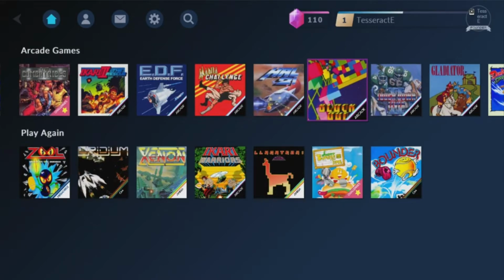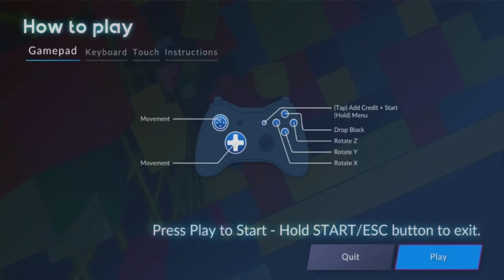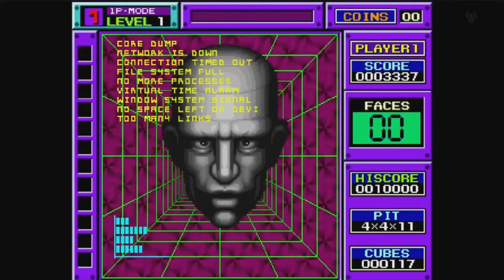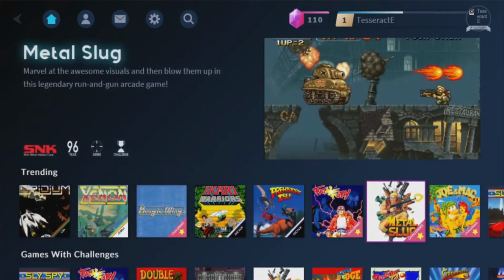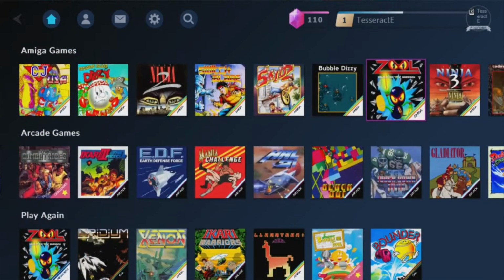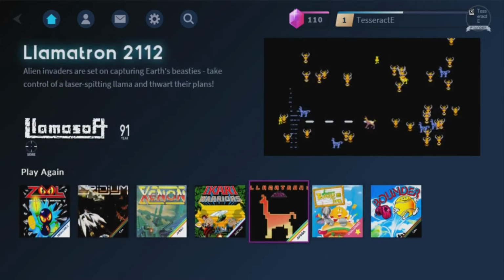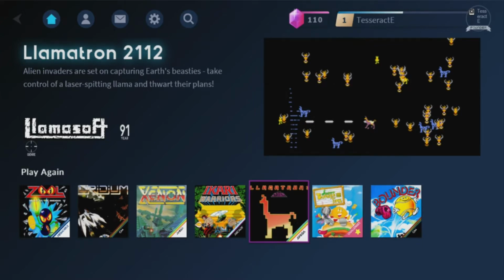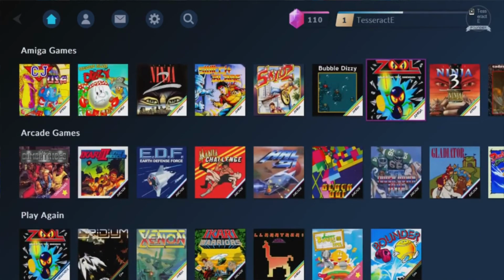Fresh - Antstream Early Access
A quick look at what Antstream - a new retro game streaming platform currently in Early Access - has to offer!